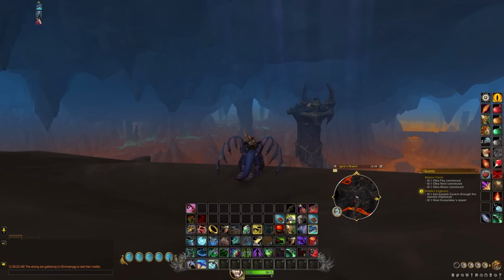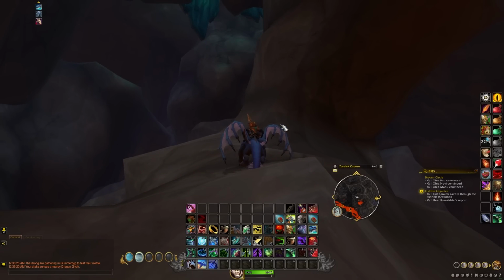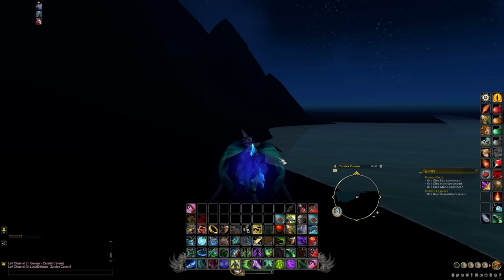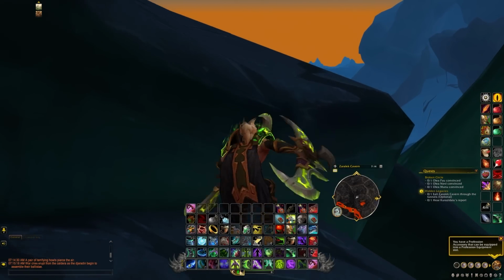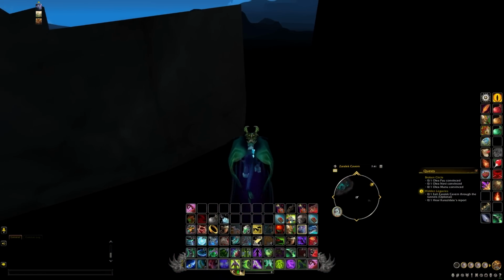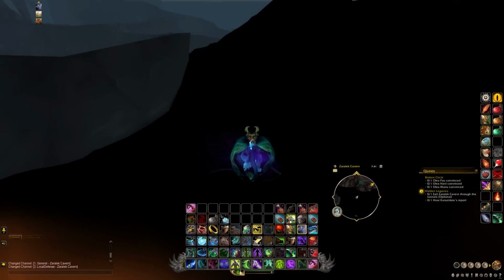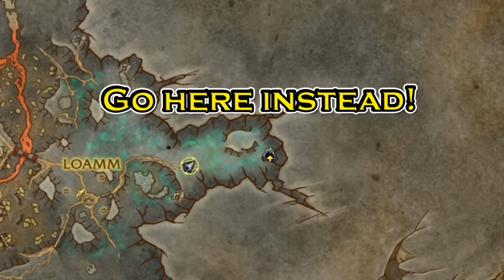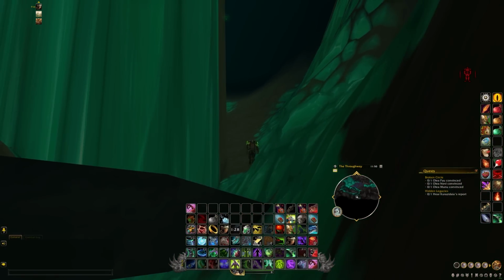Is the New World of Warcraft: Dragonflight Zone Where Blizzard Says it is?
The new World of Warcraft: Dragonflight zone of Zaralek Cavern is a broken mess, and it is not what or where Blizzard said it was. They stated that the Zaralek Cavern is beneath the Dragon Isles, but that is a huge lie. Find out why in this week's UnCrafting!

Some say that Demon Hunter is still out there, trying to get out of that hole. Some say that he'll be there forever.

Thank you again, Icky!

Chapters:

Intro: 00:00-00:20
How to Get Out of Bounds in Zaralek Cavern: 00:20-02:23
The Truth of the Location of Zaralek Cavern: 02:23-06:37
The Ring of Out of Bounds Mountains: 06:37-10:30
The Western, Lower Levels of Exploration: 10:30-11:13
The Southern Expanse of Void: 11:13-12:47
The Southeaster, Lower Levels Exploration: 12:47-13:22
World of Warcraft: Dragonflight Easter Egg: 13:22-13:58
The Northeast Lower and Upper Exploration: 13:58-17:18
Conclusion: 17:18-18:12